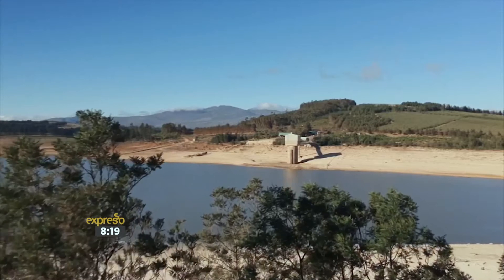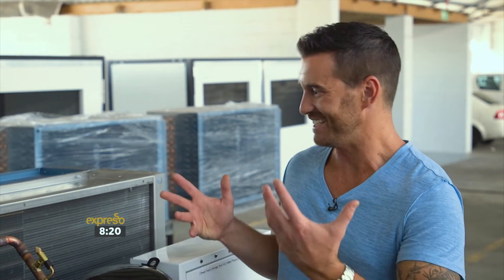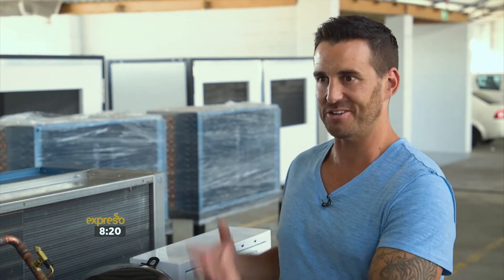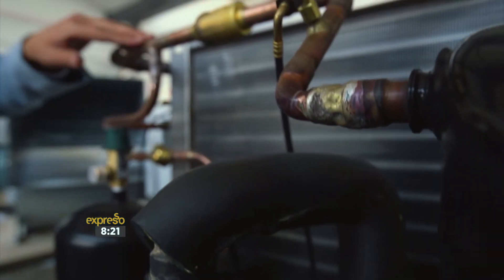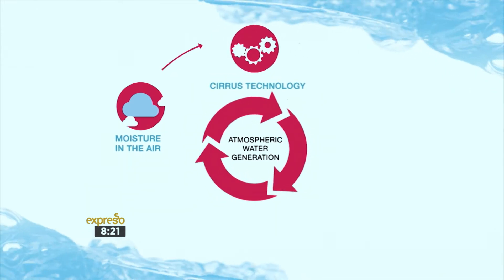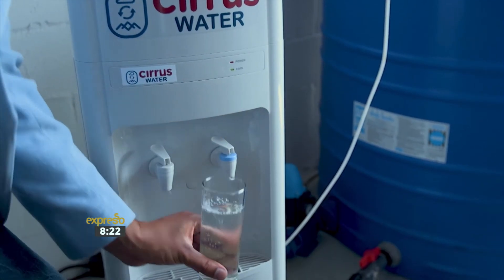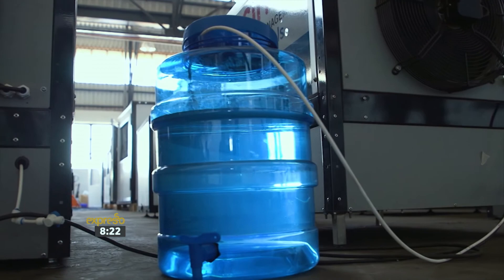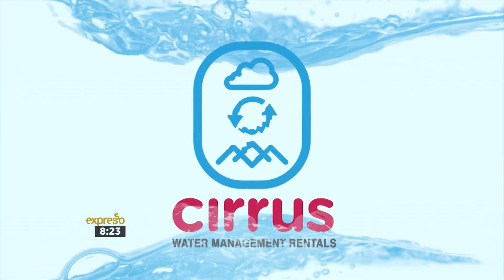Cirrus Water Management – How to Produce Sustainable Drinking Water (CIRRUS)